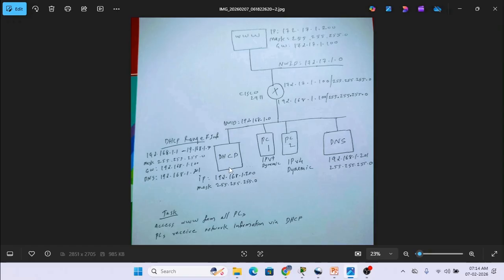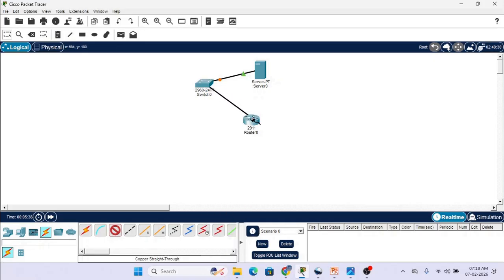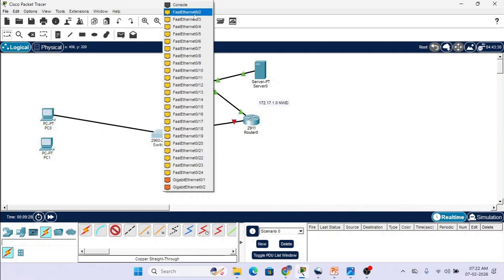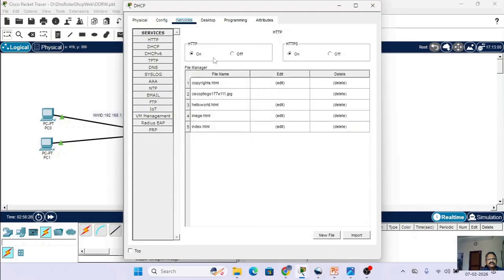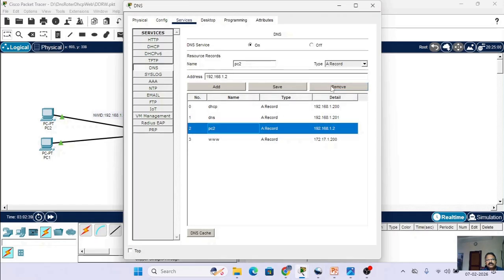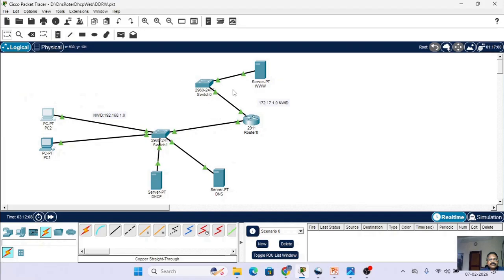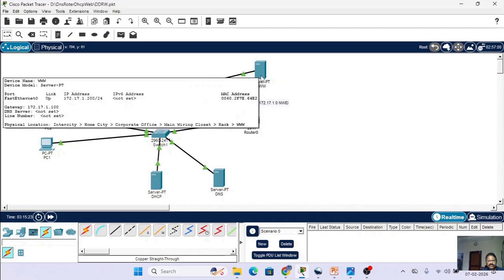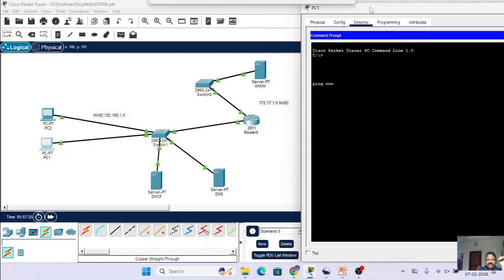Router+ Dhcp+ Dns+ WWW